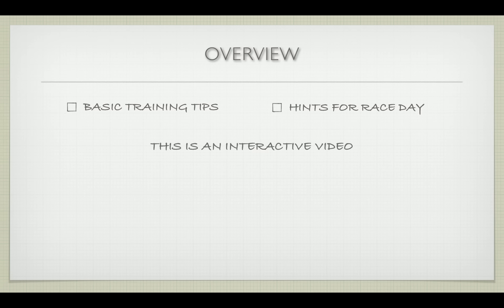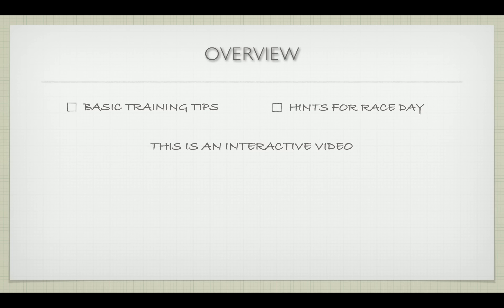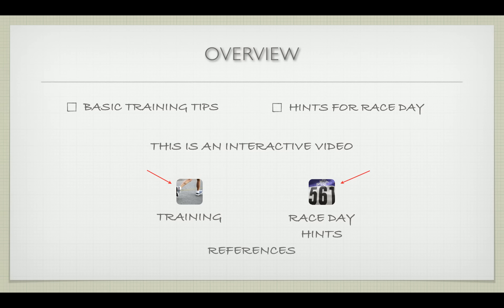Triathlon Overview Video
The introduction to an interactive triathlon video for first time triathletes.  Here you can find training tips for your swim, bike and run.  As well you'll find helpful hints for race day, such as, what to pack the night before, pre-race se-set, what to expect in the swim, bike and run portions of the race, and hints for your transitions.

All pages in this interactive video link back to this main page.